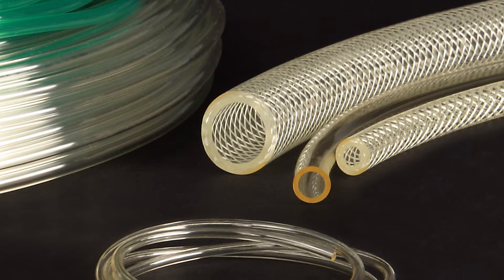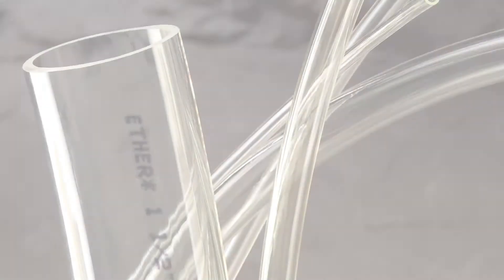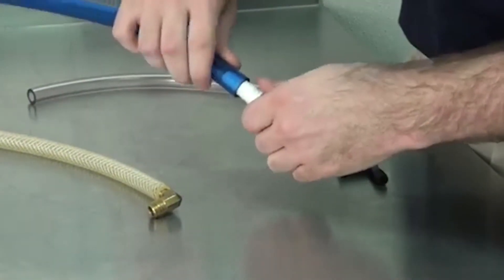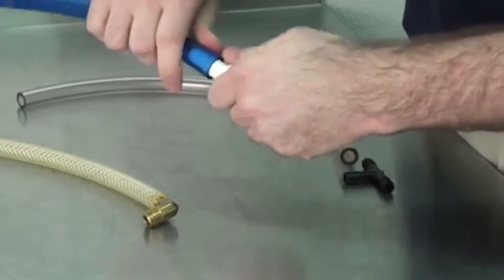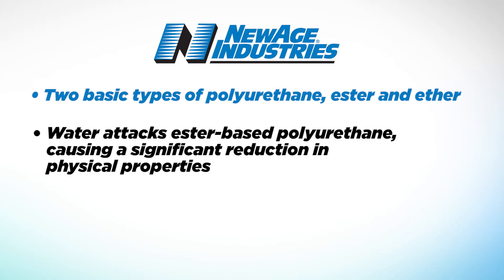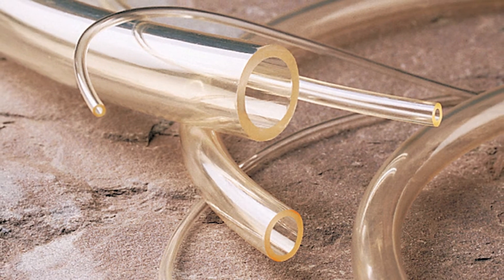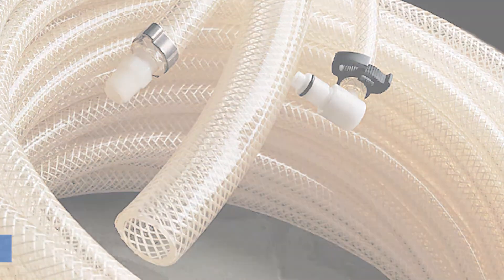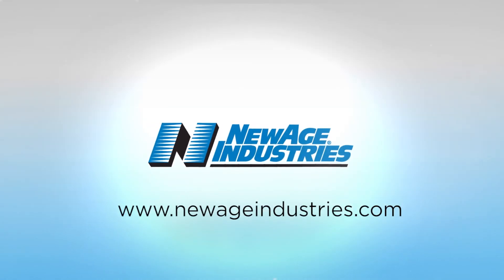NewAge® Polyurethane Tubing and Hose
Polyurethane combines the best properties of both plastic and rubber. It offers abrasion and tear resistance, high tensile and elongation values, and low compression set. Polyurethane is naturally flexible and exhibits virtually unlimited flexural abilities.

Combining good chemical resistance with excellent weathering characteristics sets polyurethane apart from most other thermoplastics. It has exceptional resistance to most gasolines, oils, kerosene, and other petroleum-based chemicals, making PU tubing and hose, also know as PUR tubing and hose, an ideal choice for fuel lines (although additives in today’s gasoline and petroleum products warrant field testing).

The two basic formulations of urethane, ester and ether, have some important differences. Water attacks ester-based urethane, causing a significant reduction in physical properties. Ether urethanes exhibit far superior hydrolytic stability, especially in humid environments. Ether-based materials also resist fungus growth better than ester-based materials.